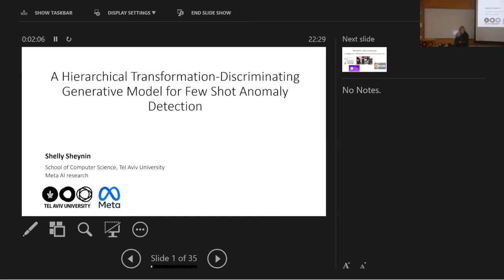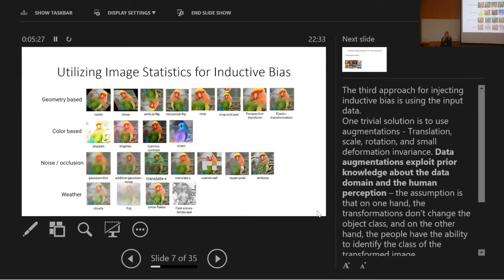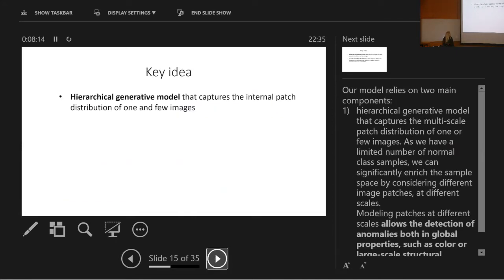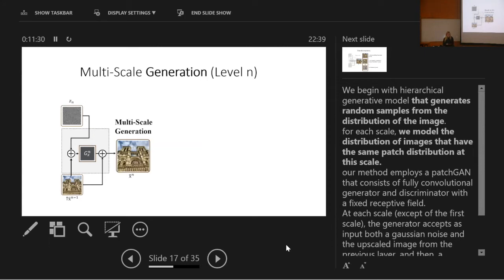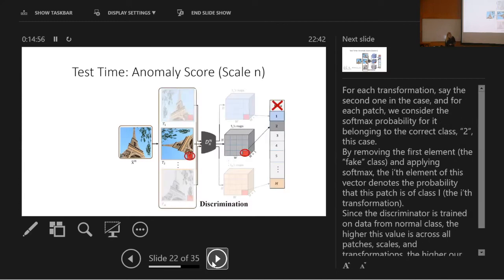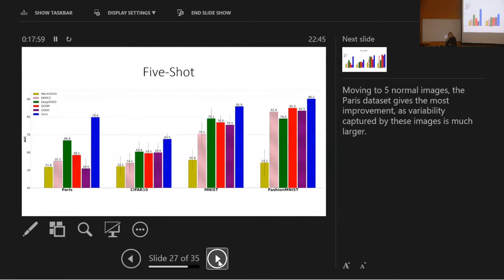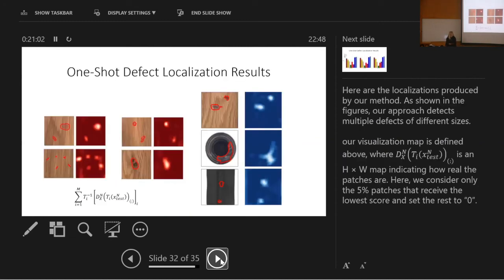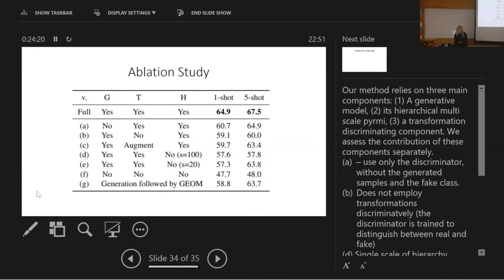A Hierarchical Transformation-Discriminating Generative Model for Few Shot Anomaly Detection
By Shelly Shenin, AI Research Engineer, Meta  AI,

Anomaly detection, the task of identifying unusual samples in data, often relies on a large set of training samples. In this work, we consider the setting of few-shot anomaly detection in images, where only a few images are given at training. We devise a hierarchical generative model that captures the multi-scale patch distribution of each training image. We further enhance the representation of our model by using image transformations and optimize scale-specific patch-discriminators to distinguish between real and fake patches of the image, as well as between different transformations applied to those patches. The anomaly score is obtained by aggregating the patch-based votes of the correct transformation across scales and image regions. We demonstrate the superiority of our method on both the one-shot and few-shot settings, on several datasets, as well as in the setting of defect detection. In all cases, our method outperforms the recent baseline methods.